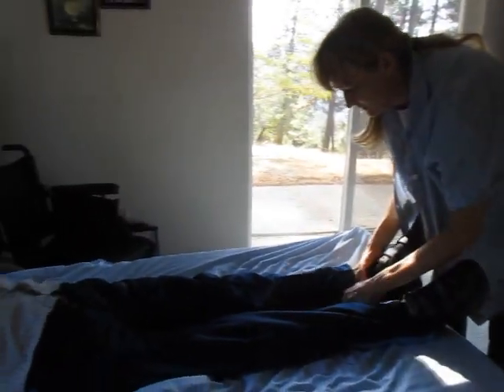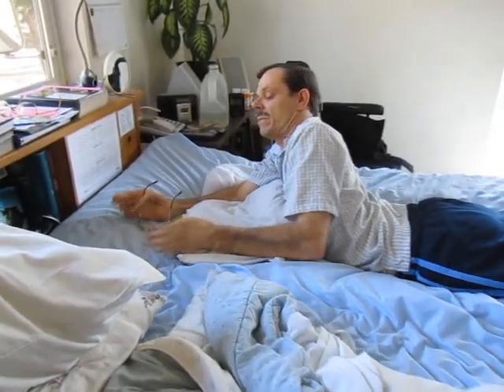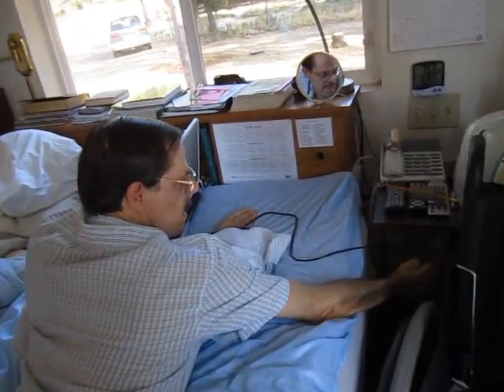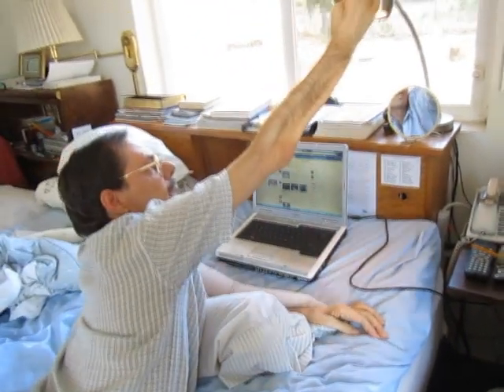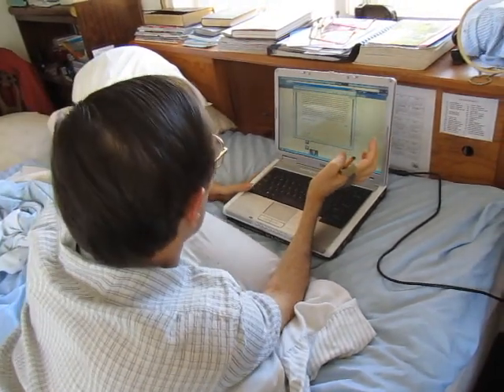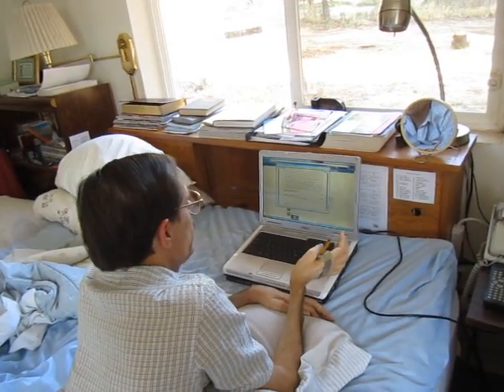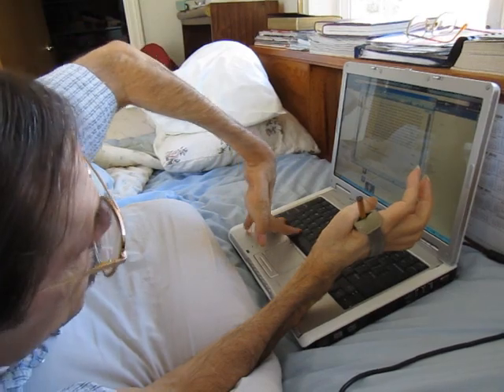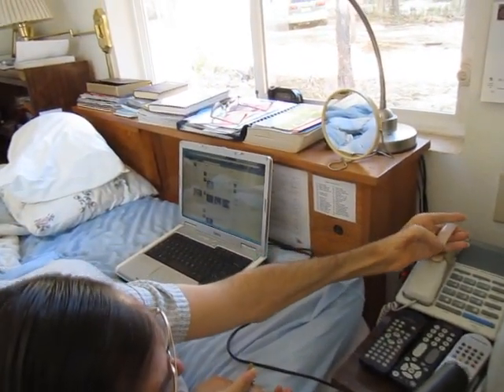10 - Quadriplegic using computer & phone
How I type on the computer using a pencil strapped to my hand and hold the phone with a special velcroed-on handle.

I am a C6-C7 quadriplegic incomplete, with partial arm and wrist function, and no control or feeling from my armpits down since February, 1987.  Having always been very active, and teaching practical manual arts at a boarding school in the mountains of south Mexico, I suddenly found myself very limited when I became paralyzed.  It took some time to become adjusted to life in a wheelchair, but I learned many tips and ideas from others, and decided to share what has worked best for me through the years.  To learn how I became paralyzed and how God helped our family deal with this turn of events, feel free to check out my video playlists on this channel, and also this link: Paralyzed: Why?